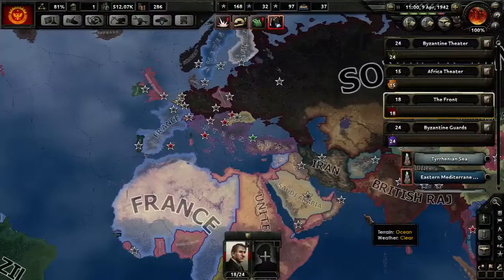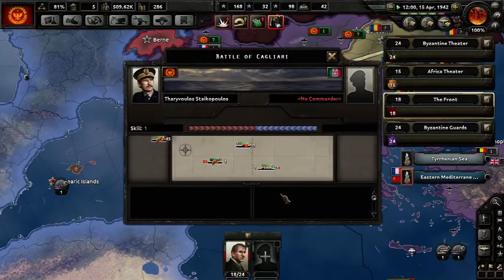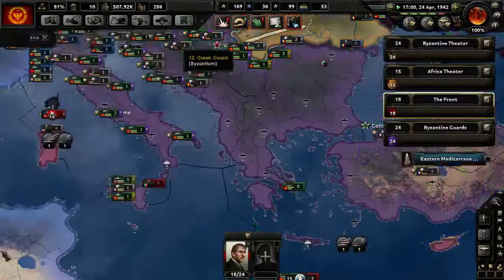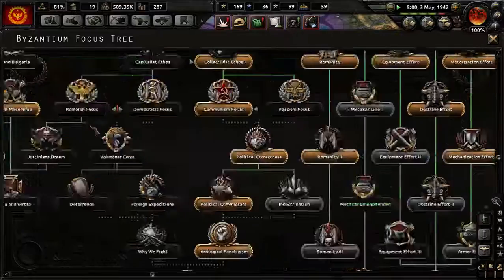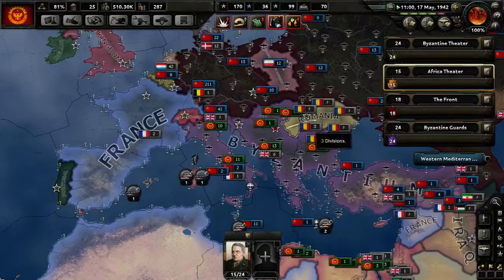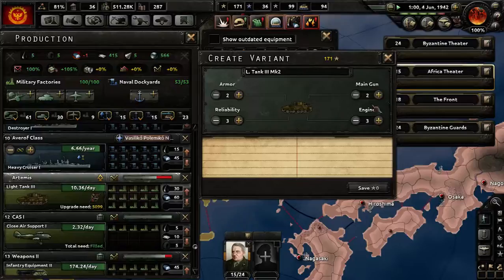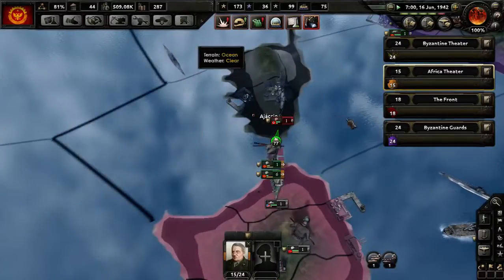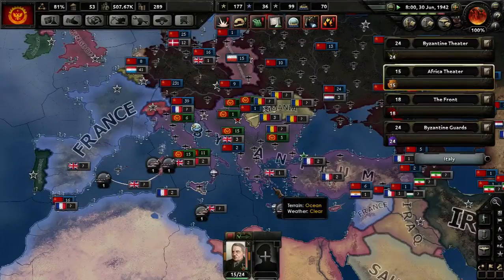HOI IV - Byzantium - 33 - The Italian Ninja Fleet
Time for the latest historical grand strategy game by Paradox Interactive; Hearts of Iron IV. Naturally, we apply the Beta Plan touch with a few mods and try something different.

Mods used:
Byzantium by SirRobin
Historical Portraits by Mauno
Immersive Theater Shields by Araxiel
Adiya's Historical Flag Pack by Adiya